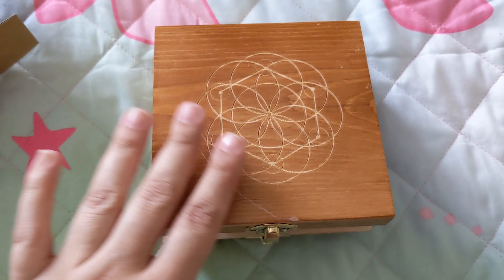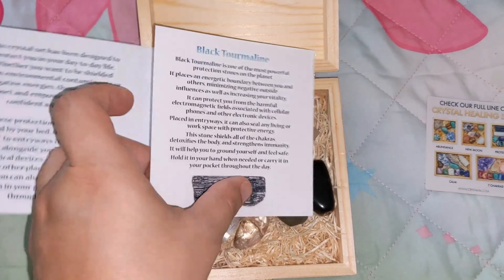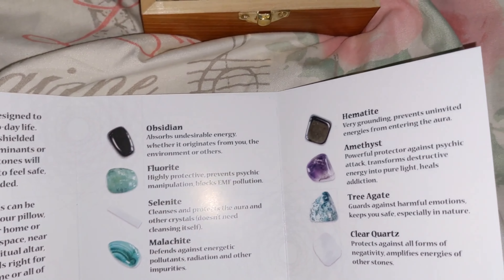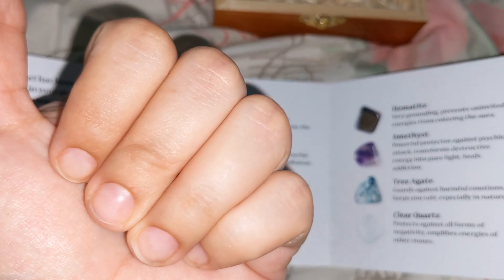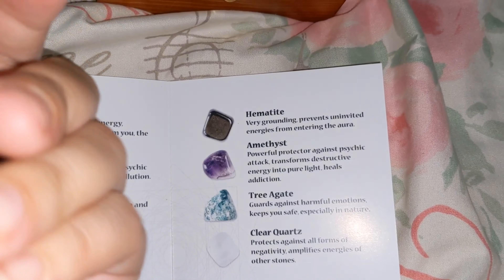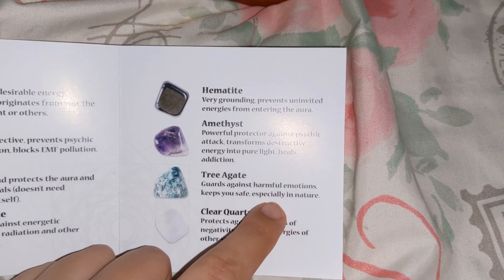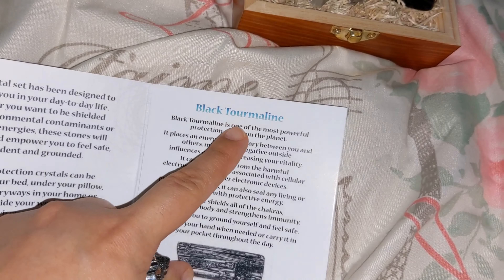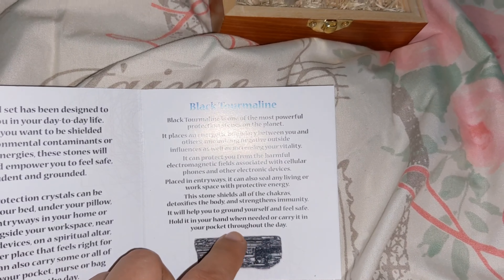My First Crystal Collection Amazon 2020 Malachite, Tree Agate, Selenite, Amerhyst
This is a crystal bulk that I ordered from Amazon.  The price was about $35. It comes with Obsidian, Fluorite, Selenite, Malachite, Hematite, Amethyst, Tree Agate, Clear Quartz and Black Tourmaline. I've never used crystals in my life but I recently have been super stressed lately and frustrated and I definitely want to use this. I'm hoping these crystals can clear my mind and help me be more calm and happier. I want to be the best mom and partner I can and I believe these crystals will help me achieve that. Please let me know which crystals have made a difference in your life!

Crystal Colletion I Own

amazon healing crystals
beginners healing crystal
abundance crystal kit
how to use crystals
chakra healing crystals
chakra crystals
my first crystal colllection
peace love joy abunducne crystals